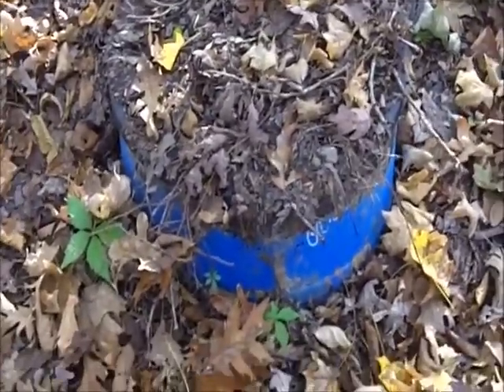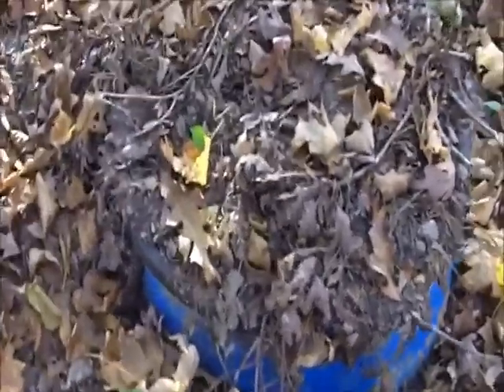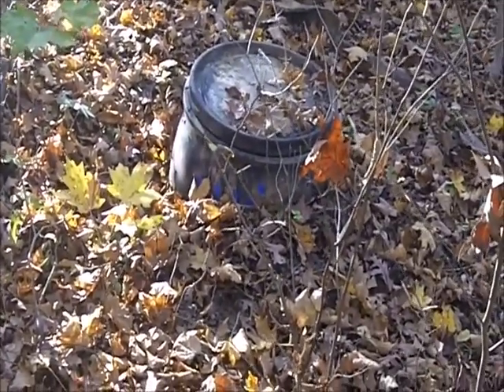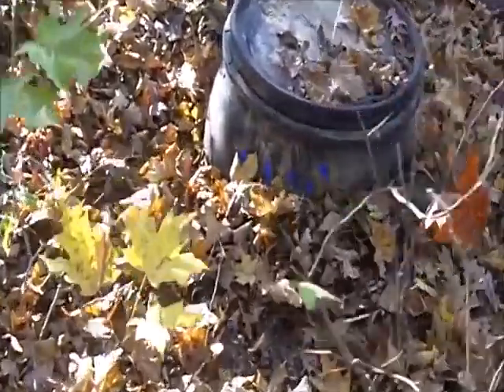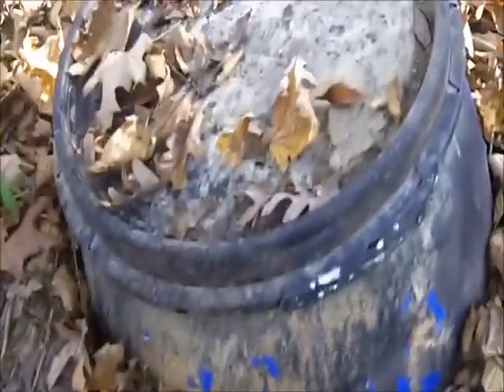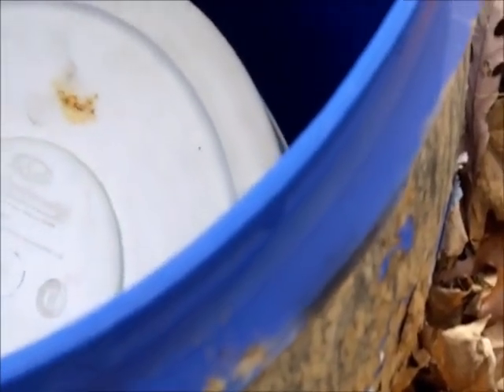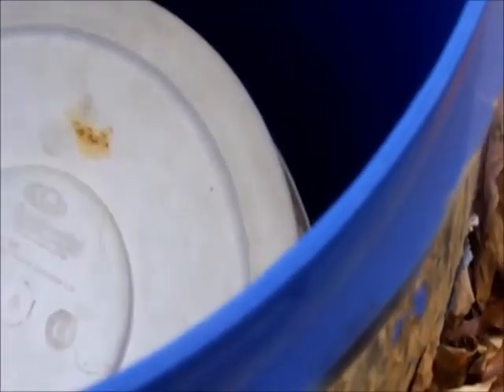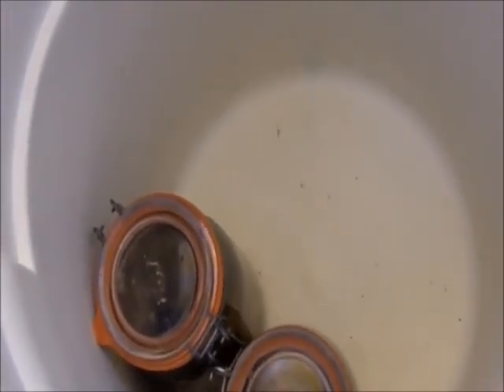root cellar diy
If you will get a choice concerning which side of the basement to it then choose the north side seeing that always remains the coldest. You ought to have some connected with ventilation too in order to have the ability to control the humidity somewhat. Although your cellar must remain cold, it will be important that your freeze items during winter months months.

Mantis Tiller Cultivator comes with patented tines to assist with cutting smoothly through hard, compacted terrain. It is perfect for preparing vegetable plots, flower beds, etc. It also helps in thatching, aerating and cleaning moss. What's more, it comes with a cost-free border edger.

Light cotton or even fingerless gloves may be of help for transplanting seedlings. They will allow more dexterity and so help to stop the tiny Root Cellar from being overwhelmed.

Hedge trimmers or shears are handy - only if you have got a hedge, or plan on growing another. Some hedge trimmers have curved blades food storage to avoid branches from sliding out when slice.

Some plants require re-potting for optimum growth but tend to be two others that resent having their roots disturbed. Or their roots system might be small enough the player don't require re-potting. One way to ascertain if your plant needs re-potting is flip it upside all over. Tap the pot to release the rose and check its roots. If roots are all you see, then re-pot. Sometimes the roots will come outside of the pot. You should either cut them off or re-pot the plant.

Foliage plants usually have high nitrogen needs, while flowering plants, K2O is required. Slow release fertilizers can be mixed food preservation together with compost. However, certain plants like cacti and orchids need special fertilizer. Feed plants on their most active growth frame.

In indoor gardening, humidity is a tremendous issue. The degree of moisture above the bed has influence over the growth of the vegetables or flowers. During mornings, you could spray the plants with water for their much-needed fluid. Make sure the leaves are rarely getting covered in dust. root cellar diy